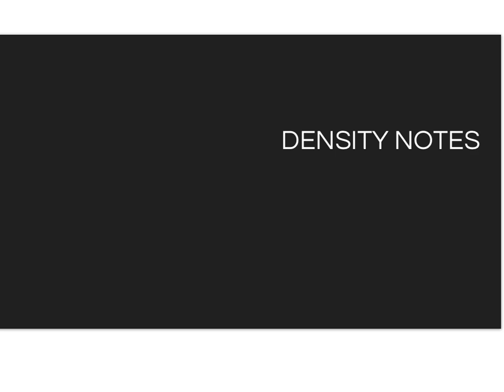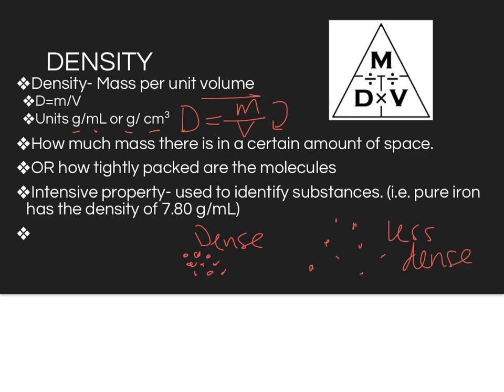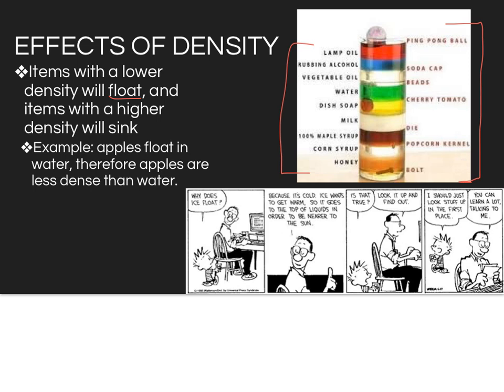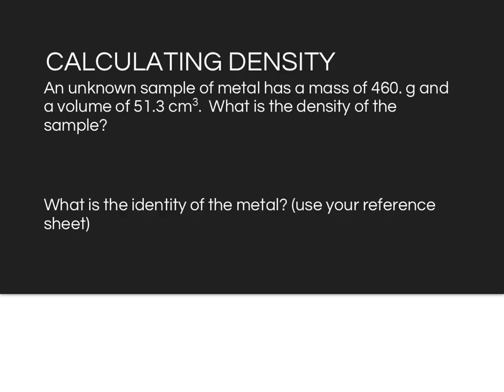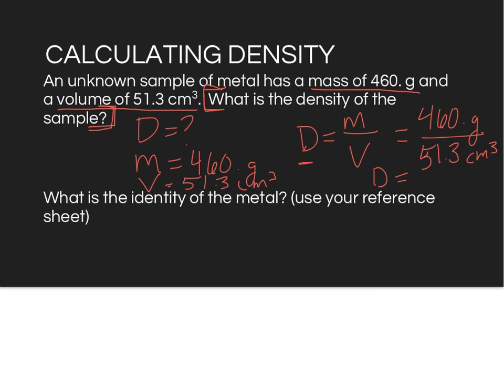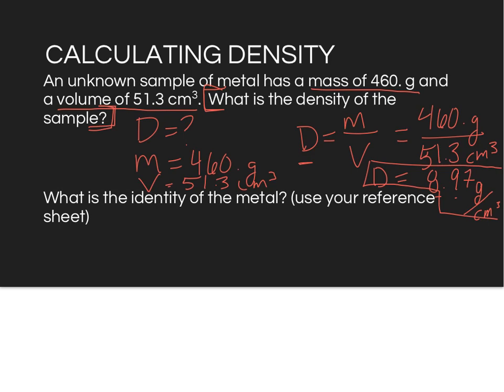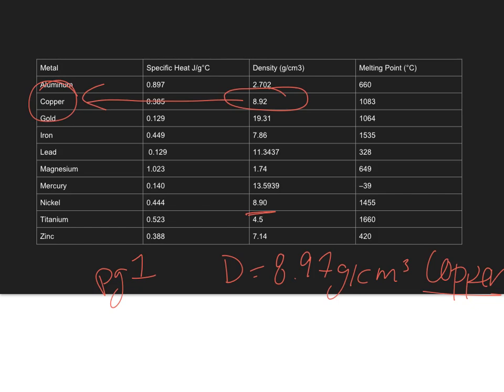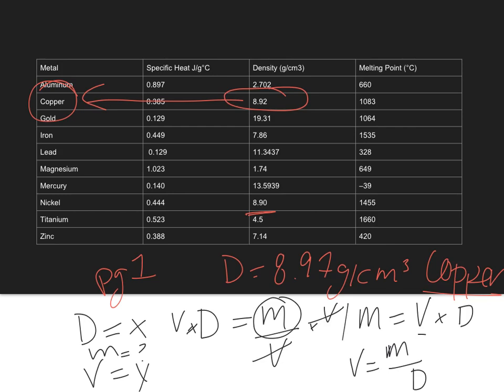Density Notes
A quick overview of Density and how to calculate it.